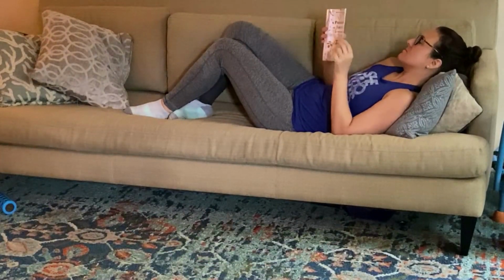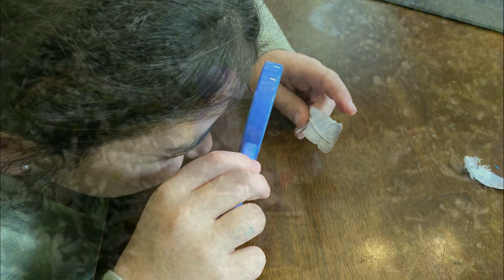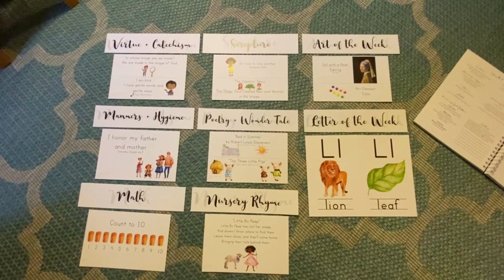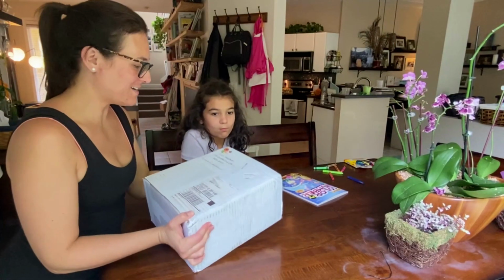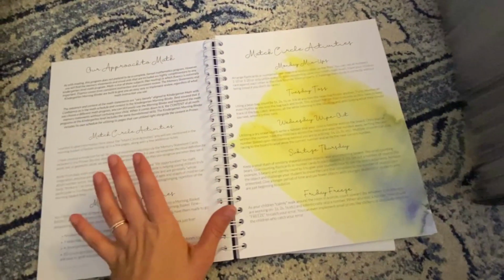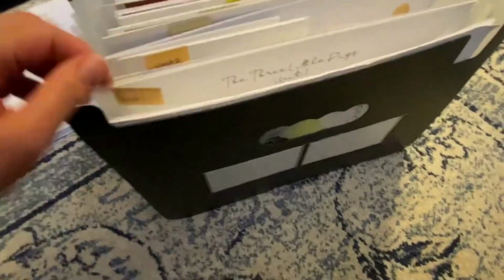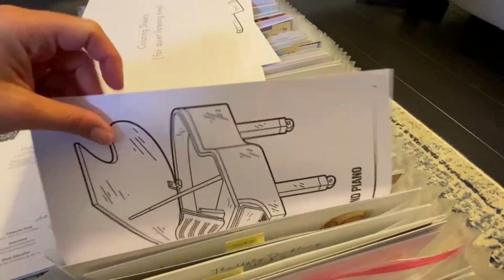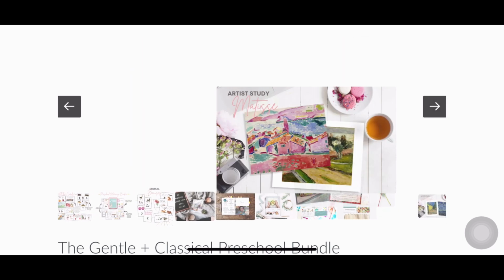Kindergarten Homeschool Planning I How I Organize a CM Kinder Curriculum I Gentle + Classical Pr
We have a Kindergartener this year and we've chosen to use the incredible Gentle + Classical Press Kinder Curriculum,  Gentle Classical Primer. This is a Charlotte Mason and Classical Education inspired Kindergarten Guide.  I say guide, because it is so thoughtfully done that it is easy to use different aspects as you see fit for your child.  It isn't a strict day by day curriculum.  It is gentle and still filled with beauty, wonder, and play.  Truly perfect for this very special year in a child's schooling.

This is not a sponsored video at all, all opinions are my own.  However, I believe so strongly in the value of this guide and its products that I highly recommend that you check it out in more depth for yourself.  Here's a link to it so that you can check it out:

I often share lots of our day to day homeschool life on social.  Come and say hi!​

If you click and make a purchase based on my recommendation, I get a small remuneration at no extra expense to you. I only recommend things I actually use and believe to be a blessing.

60 File Expandable File Folder